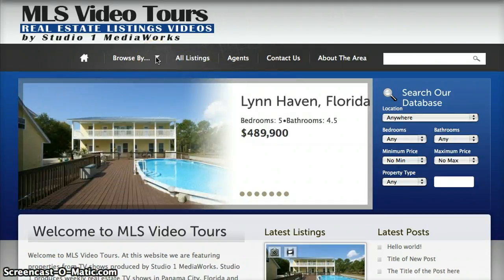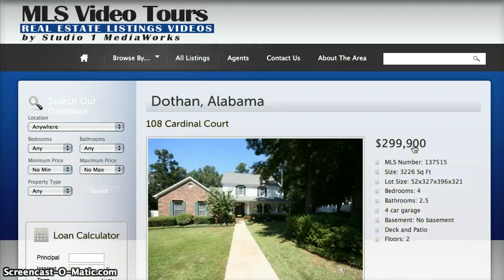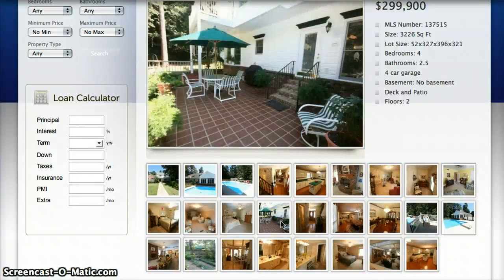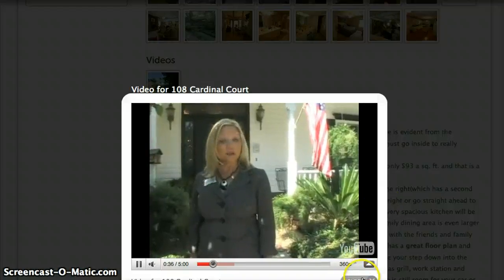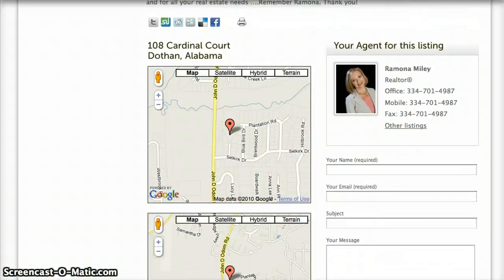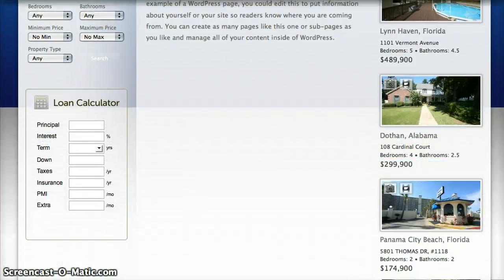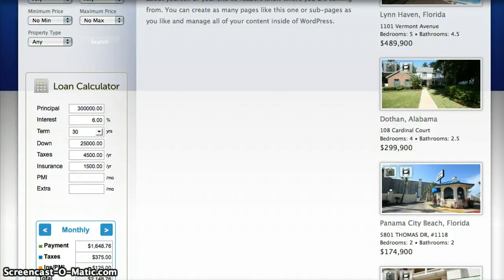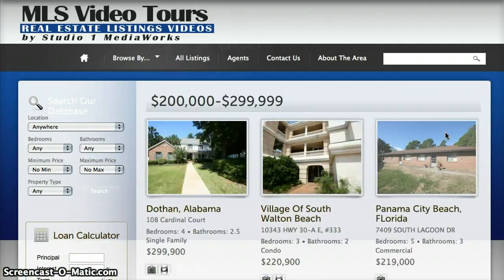MLS Video Tours Introduction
This is a quick introduction to a new website template for real estate agents I'm working on. The site is built on the WordPress framework and very easy for agents to maintain their listings.